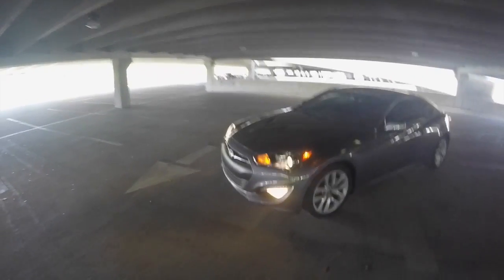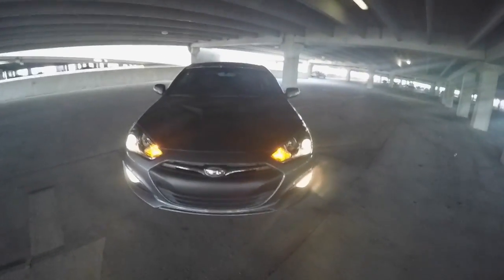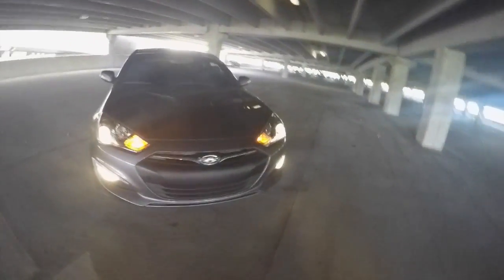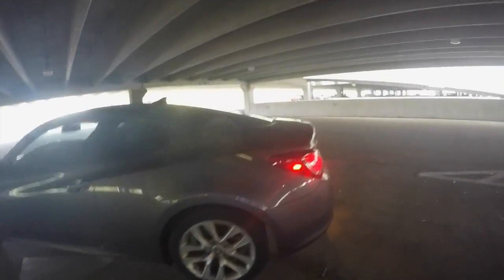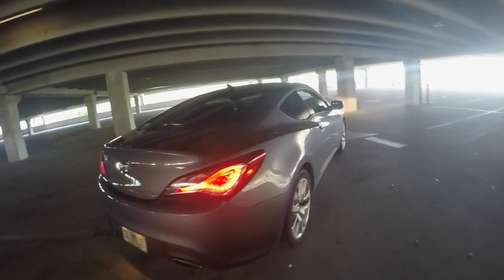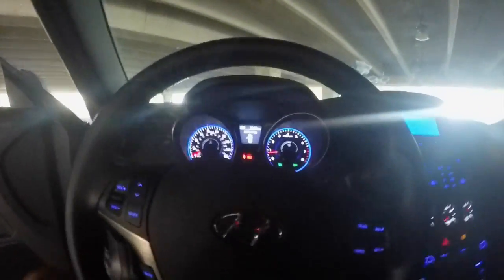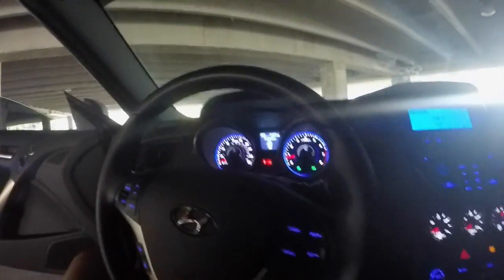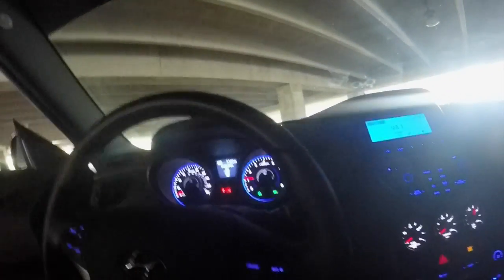My other Baby | 2015 Hyundai Genesis Coupe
First look at my 2015 Hyundai Genesis Coupe! Let me know if you would like to see vlogs in this!